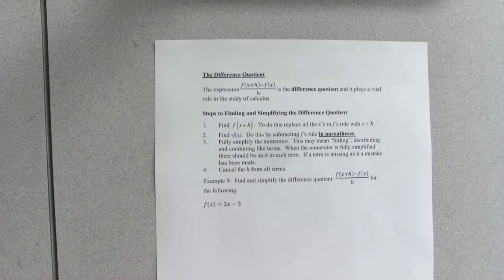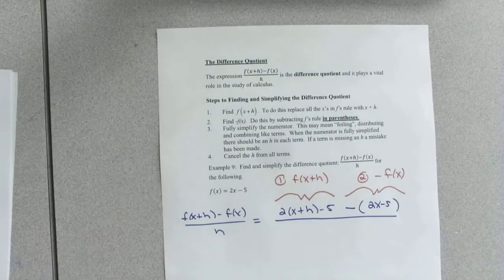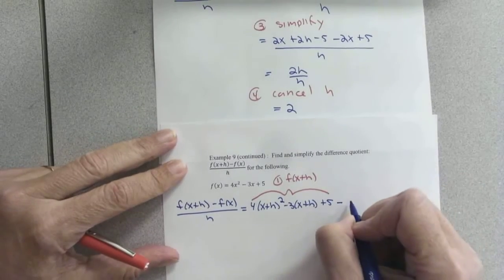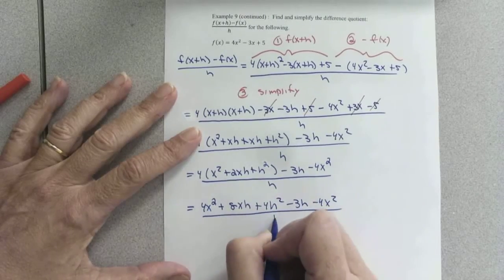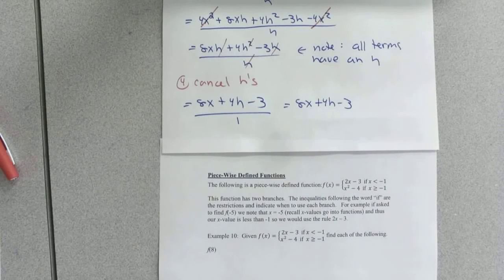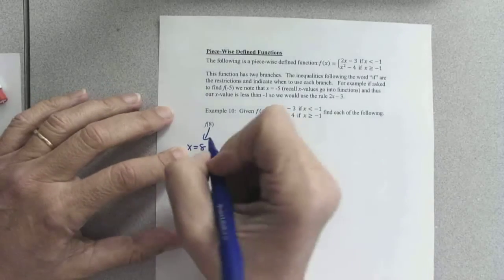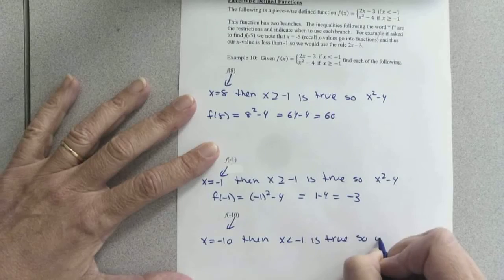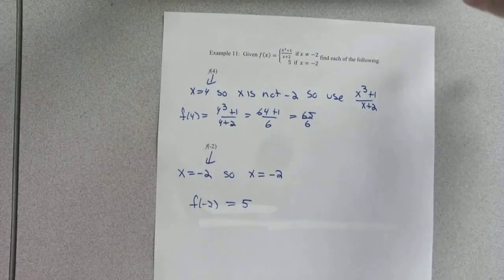College Algebra Section 2.2 Video 4